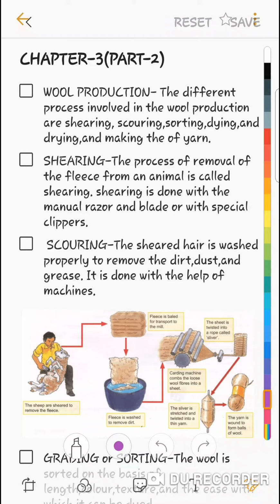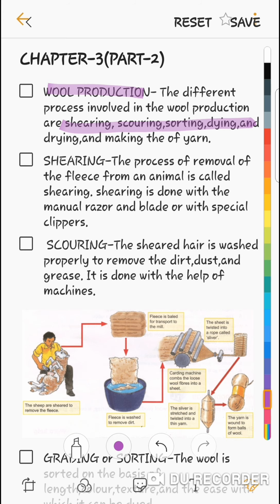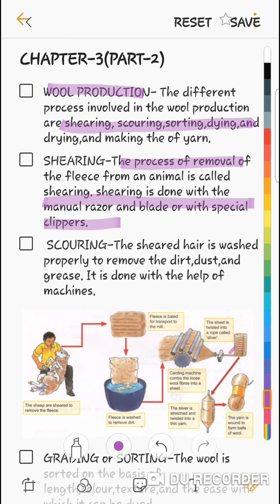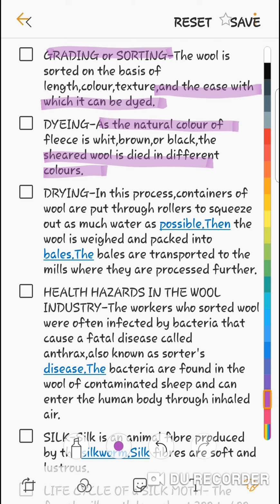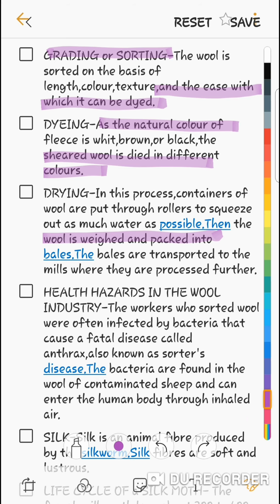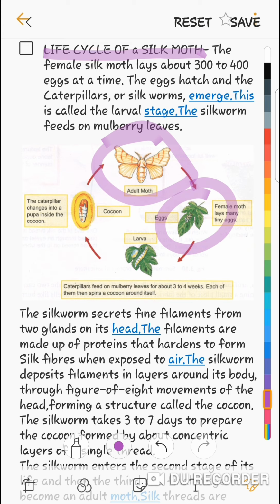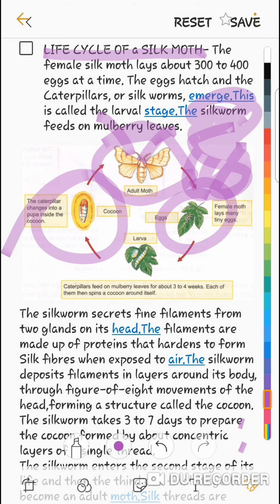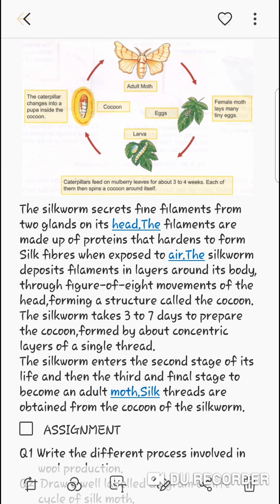Process Of wool production and life cycle of silk moth